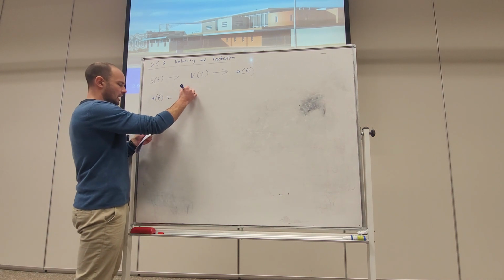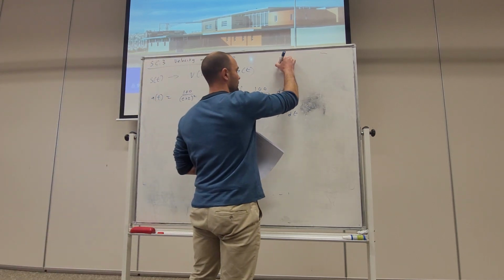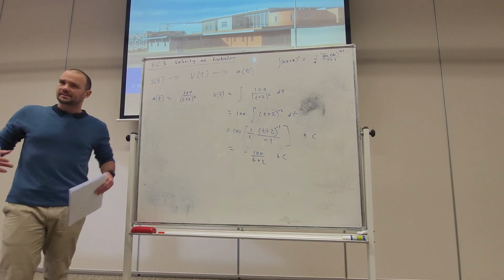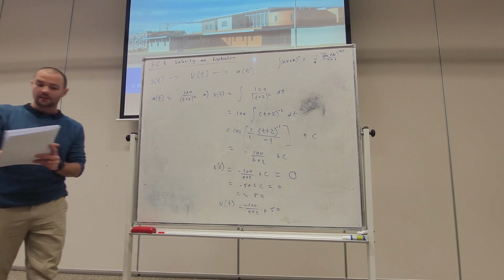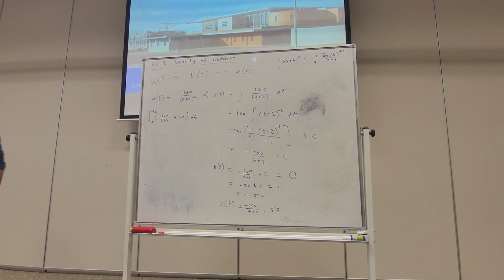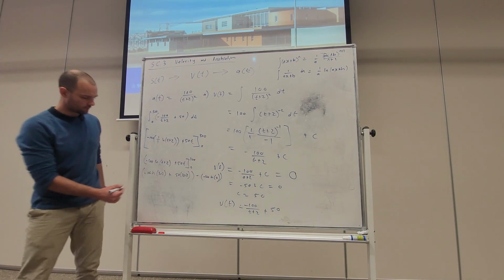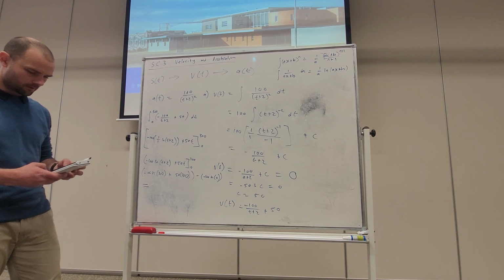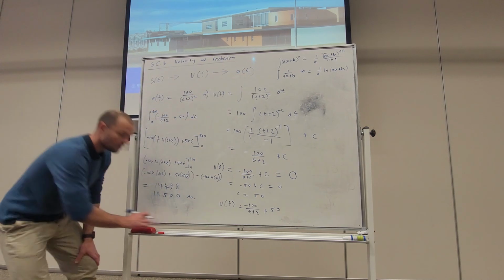4C.3 Velocity abd Acceleration with integration